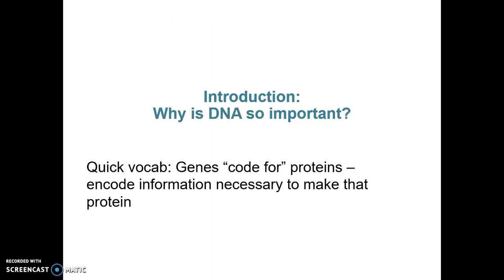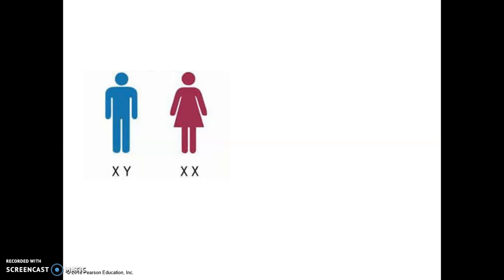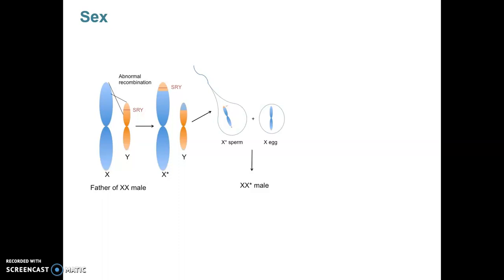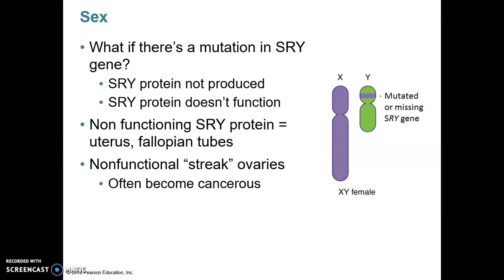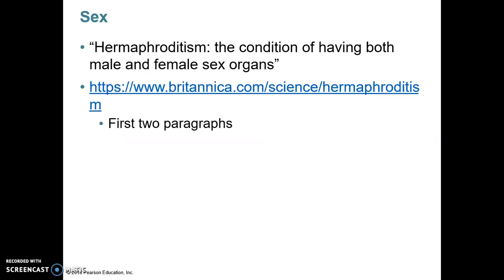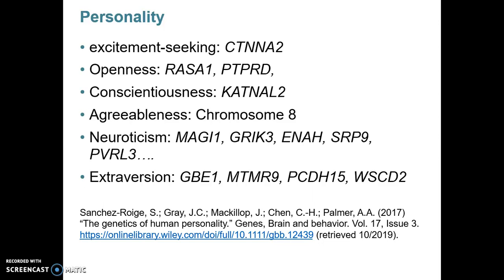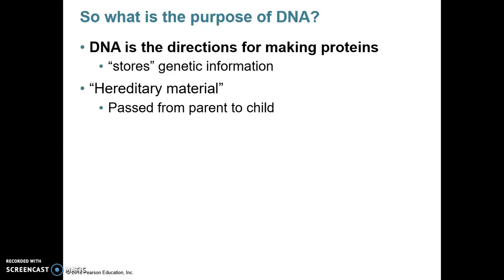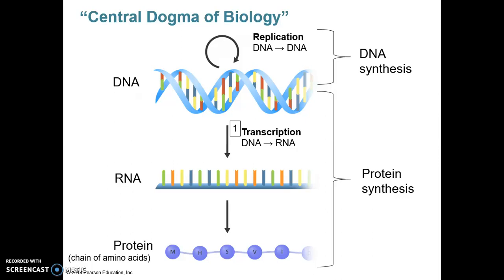chapter 10 lecture part 1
The chapter 10 lecture covers DNA structure and replication.
To accompany the powerpoint found on Canvas.